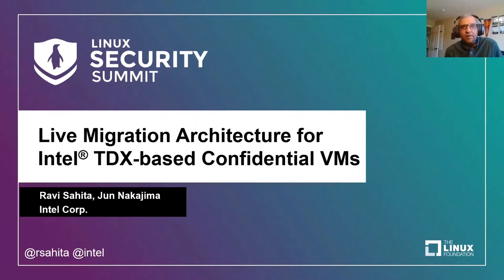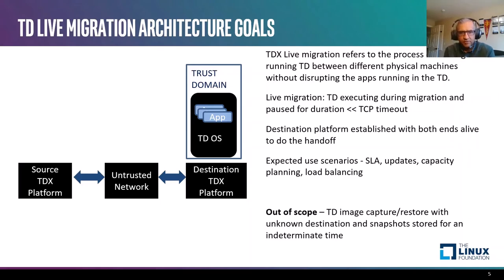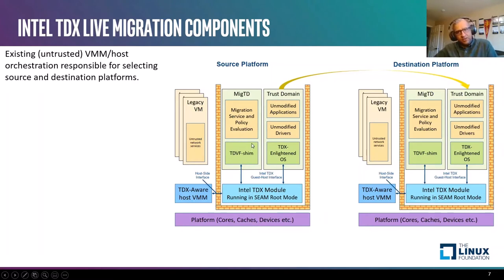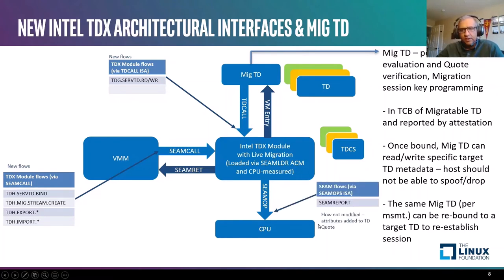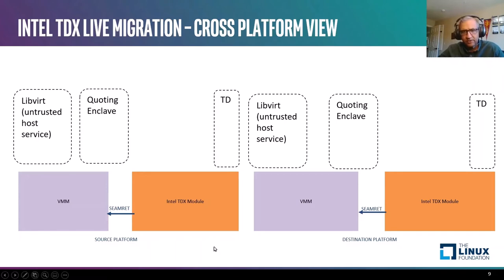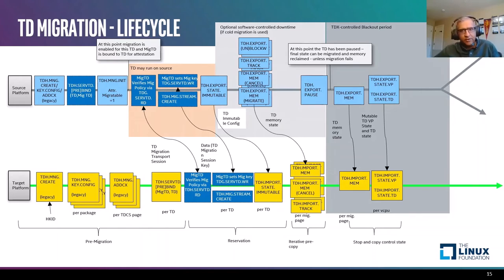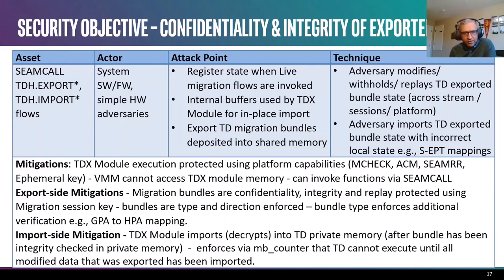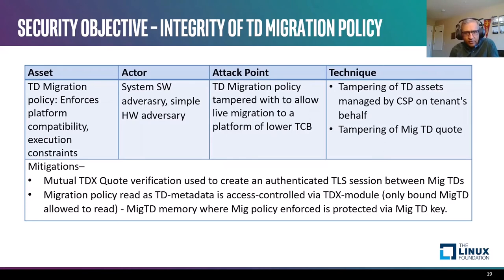Live Migration Architecture for Intel TDX-based Confidential VMs - Ravi Sahita & Jun Nakajima, Intel